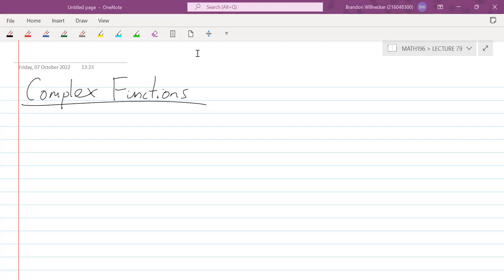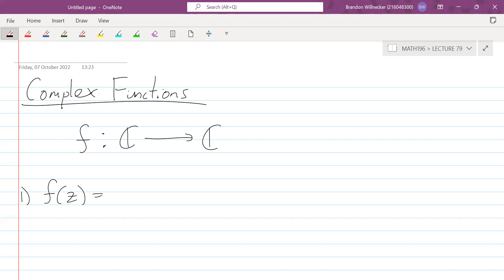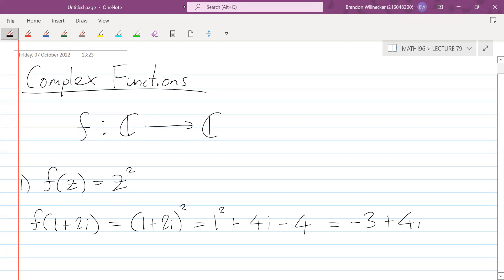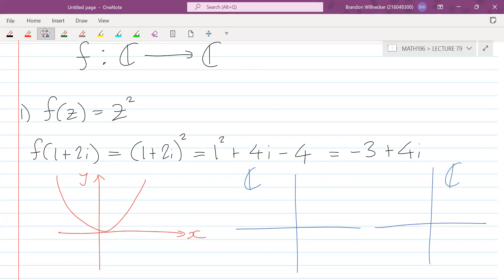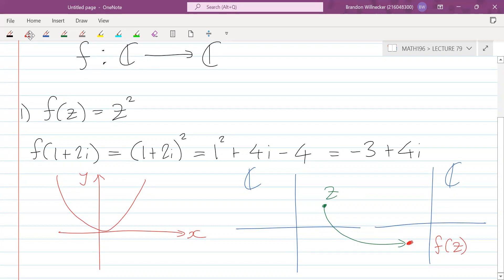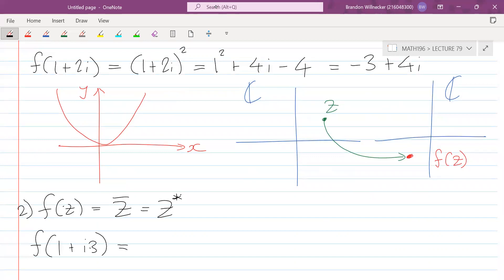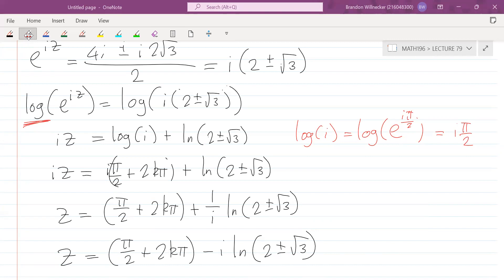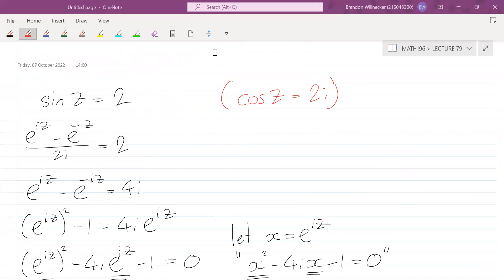Math196 Lecture 79 Complex Functions